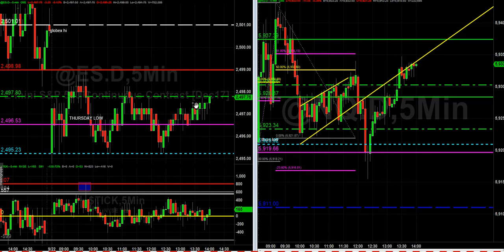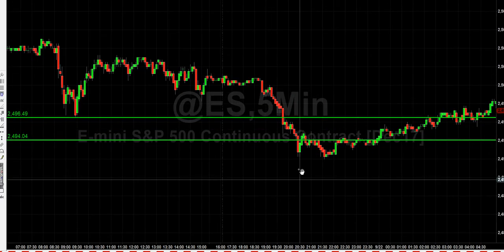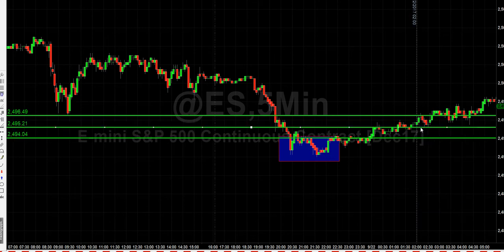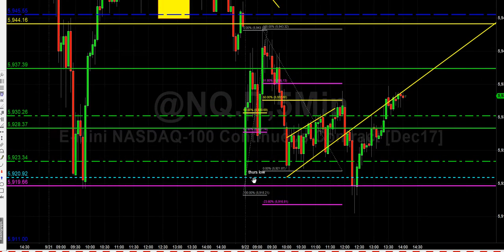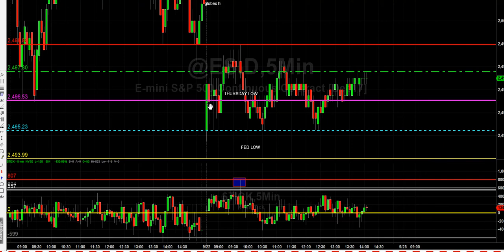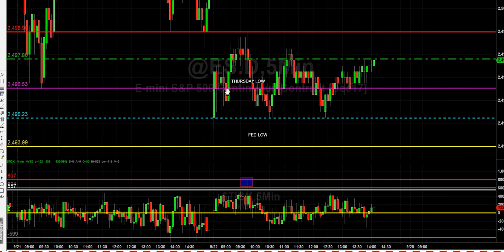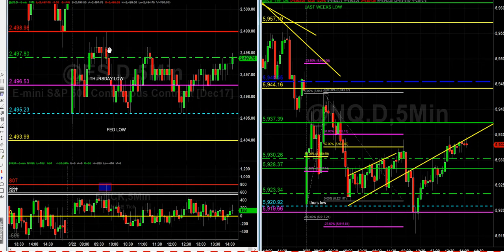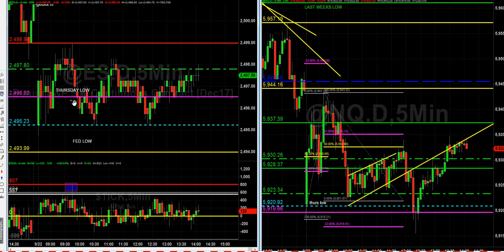ES TRADE REVIEW 09-22-2017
Bear & Bull traps rulled the day,  See how we played both sides for two nice wins